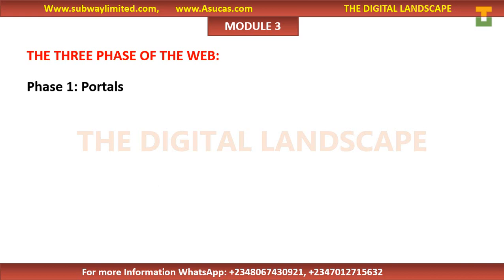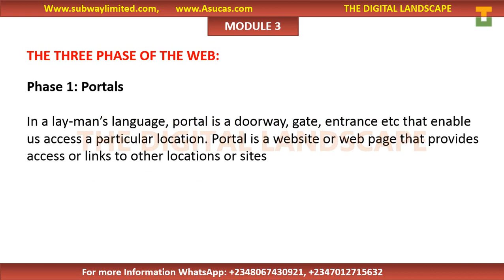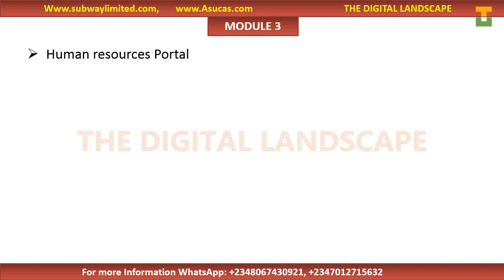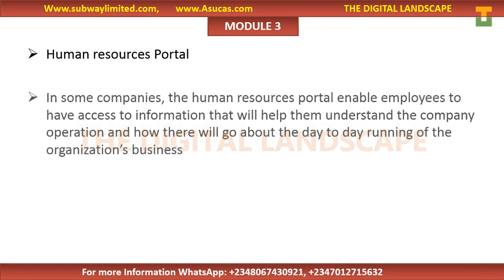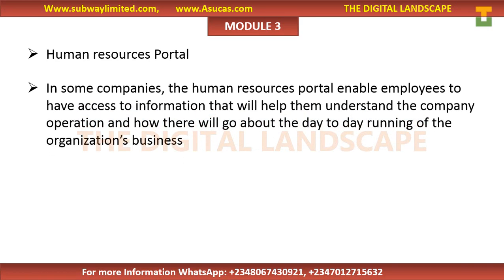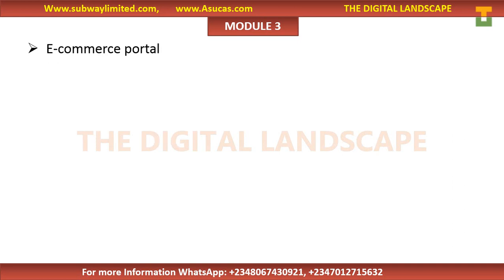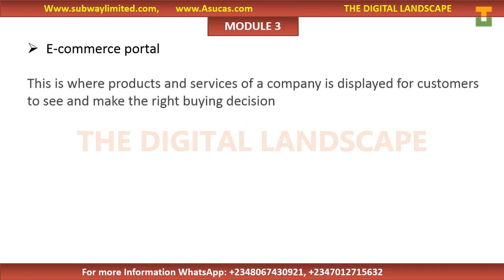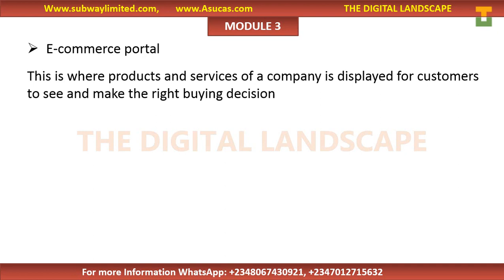Module 3 The 3 Phase Of The Web